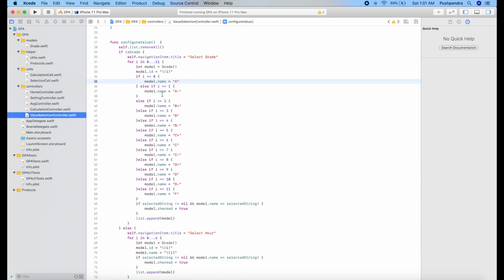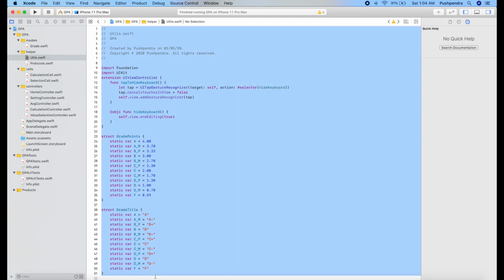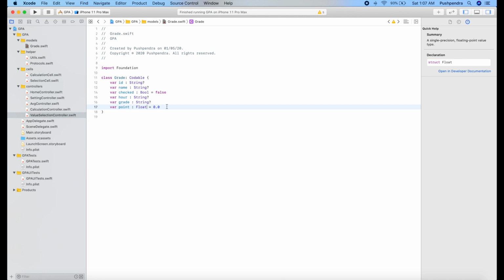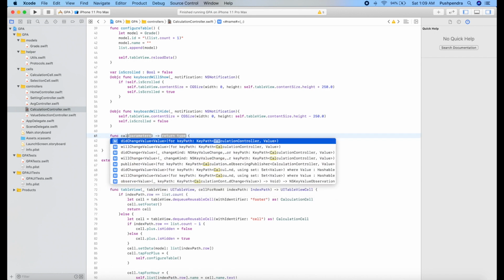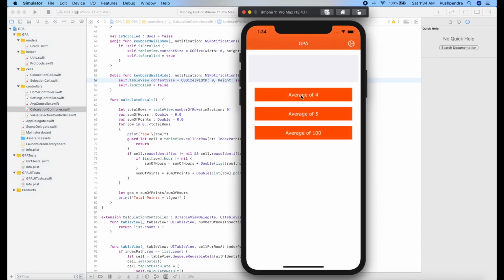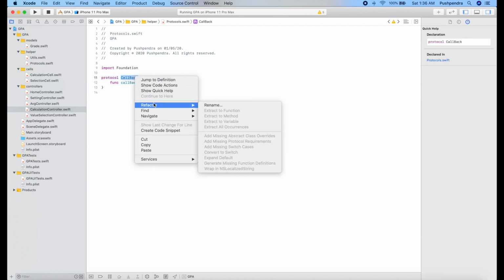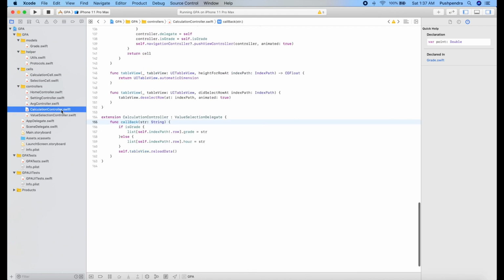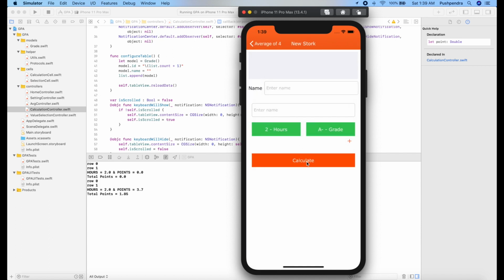Swift 5 Tutorial for beginners Part 7 - [GPA Calculator]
This tutorial is very important for you. And this tutorial comes under a video series. And the Main title of this video is How to build a GPA Calculator in iOS with Swift 5 programming language. Here you will learn the basics of iOS development with swift 5 programming language. The main thing here you will learn how to set the constraint and how to begin with iOS development. And also you will learn how to perform action in UITableViewController Cell. Like Click event, Select row and much more. So keep watching this complete series and enjoy the coding with full of energy.